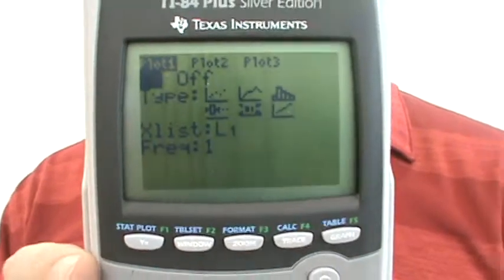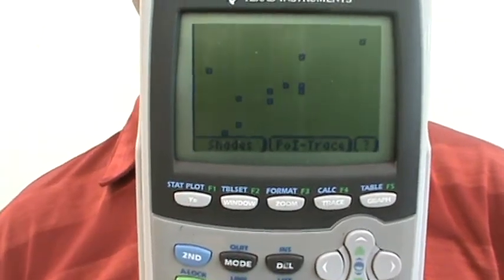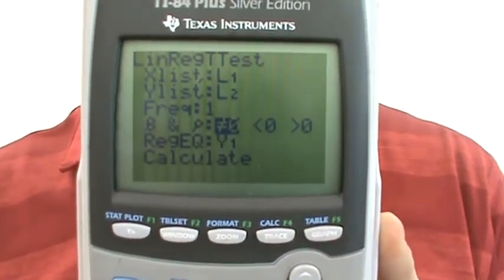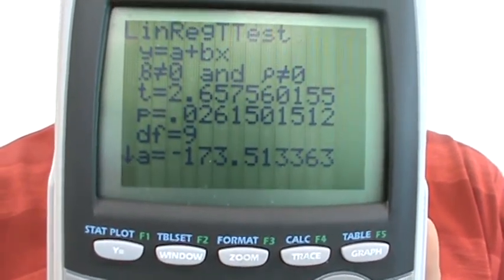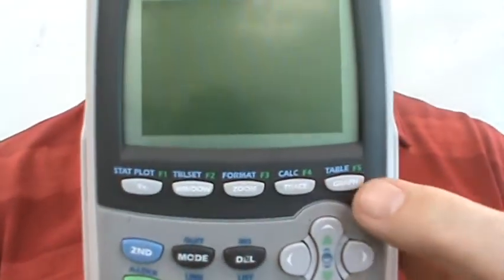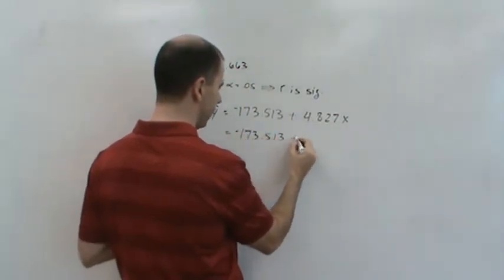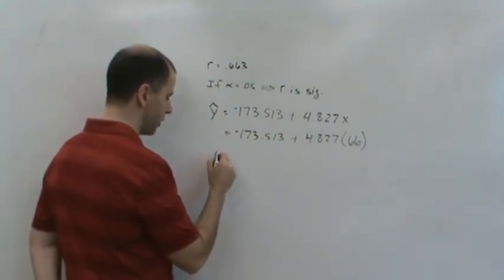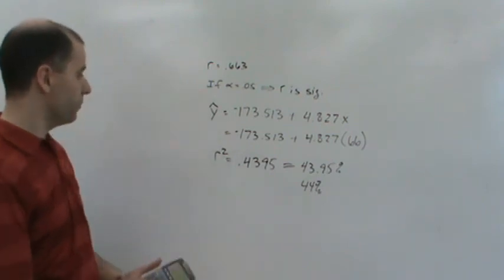StatLecture Ch12 Putting it All Together